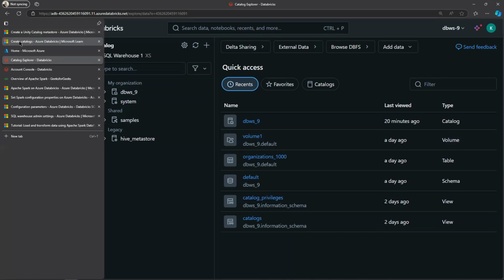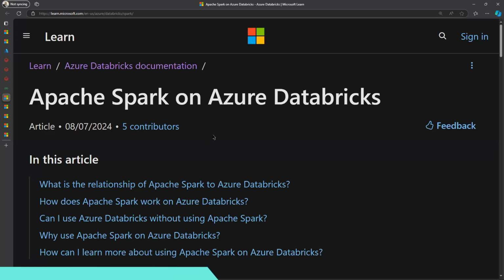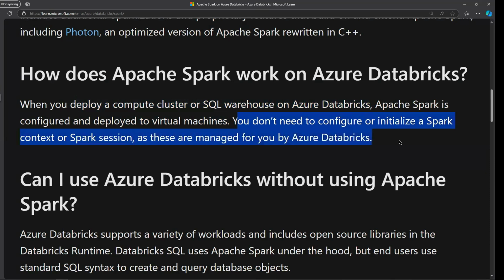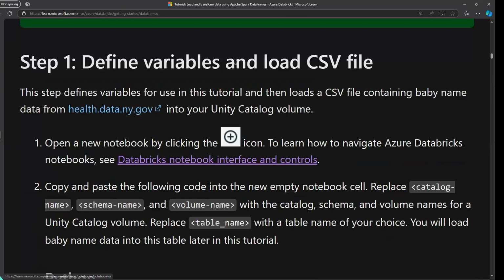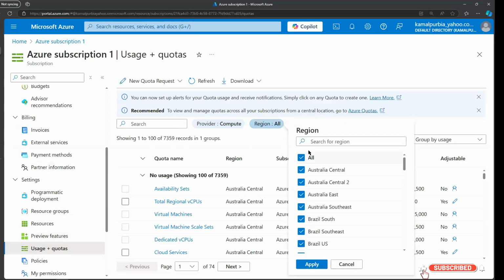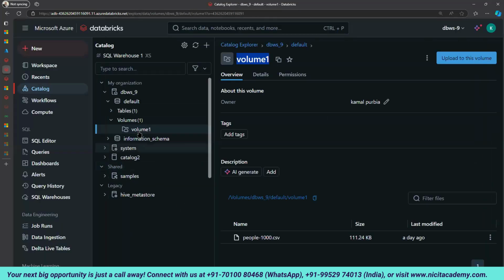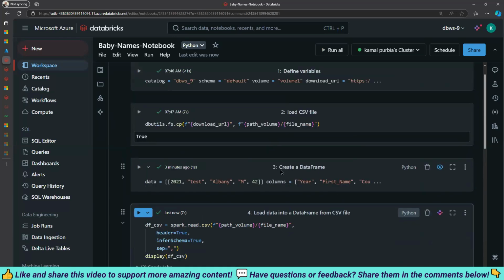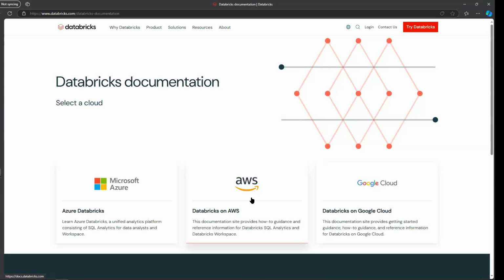Day 07 - Load and transform data using Apache Spark DataFrames and Create catalogs